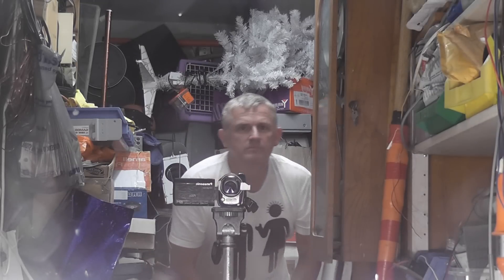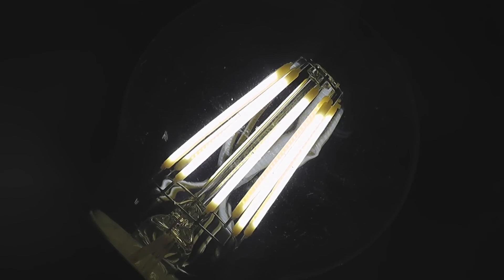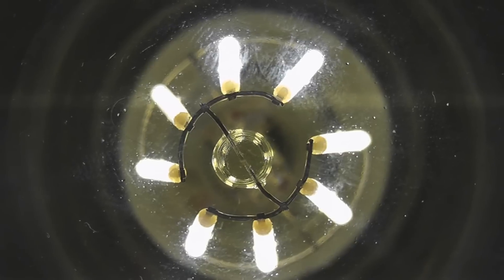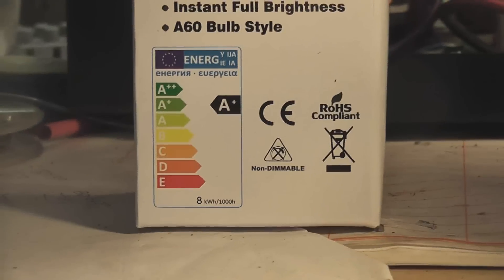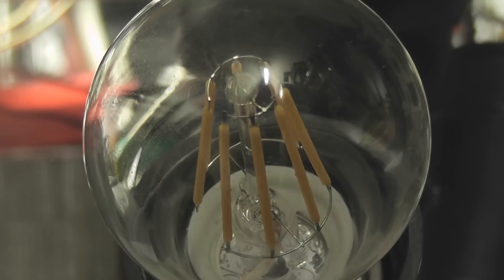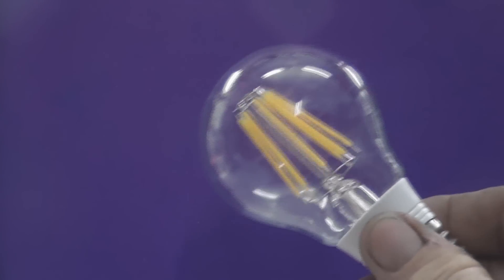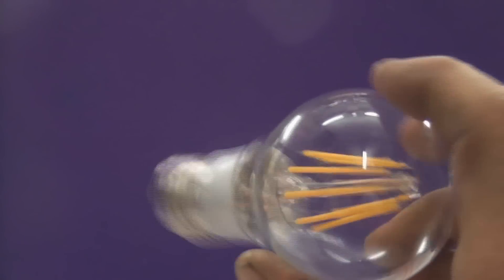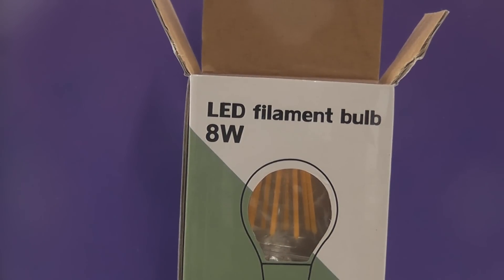LED filament lamp ( simply brilliant )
LED filament lamp
Amazing new LED technology is now available
I got two of these lamps to experiment with and I am impressed with the look and light output.
Sorry about the mis-wording in the video, details below for the link to his channel.

Detailed video of the inside of these lamps is by
bigclivedotcom